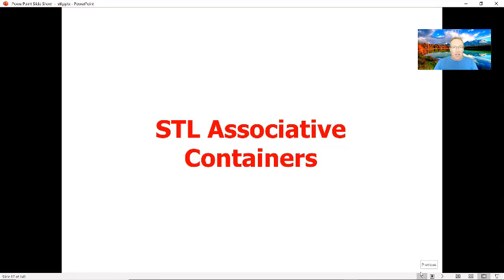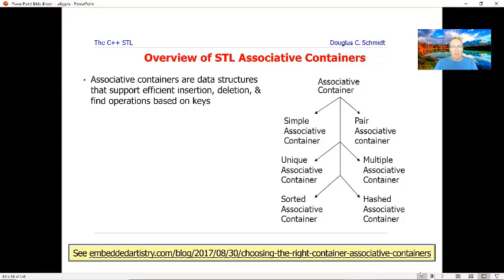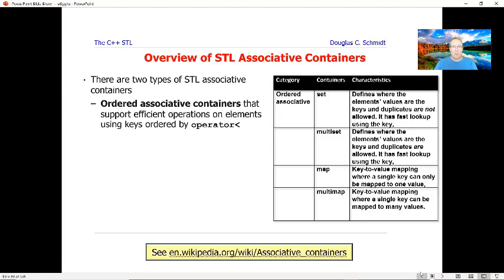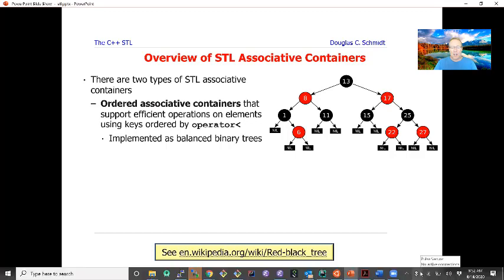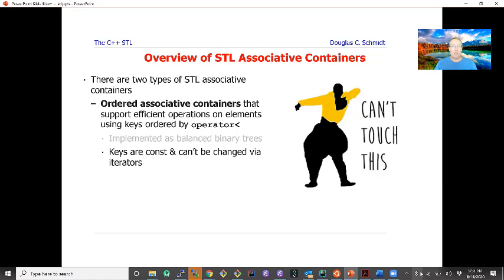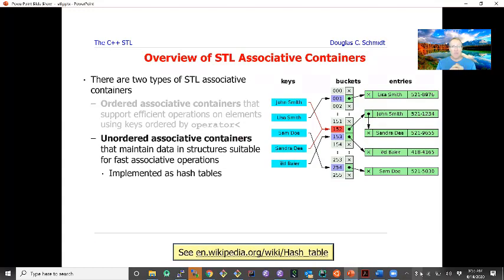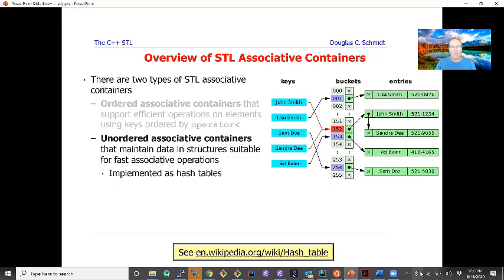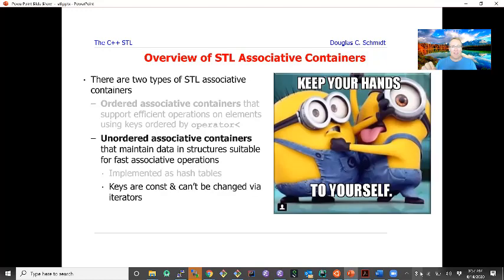Overview of C++ STL Associative Containers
This video gives an overview of C++ STL associative containers, including ordered associative containers (i.e., set, multiset, map, and multimap) and unordered associative containers (i.e., unordered_set, unordered_multiset, unordered_map, and unordered_multimap).